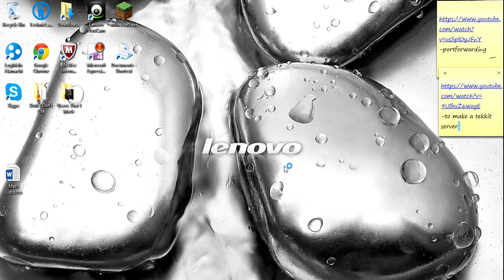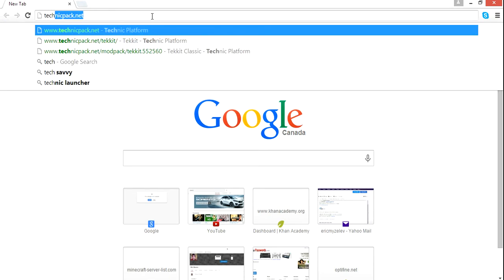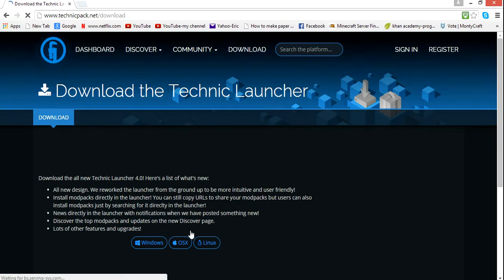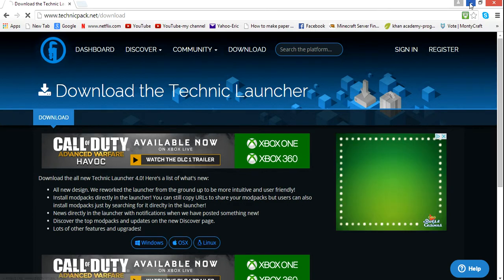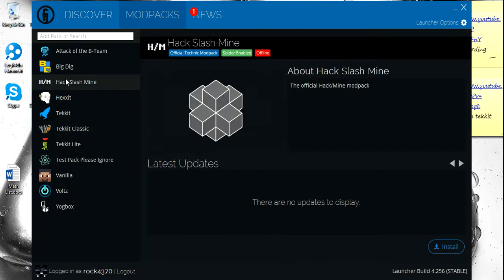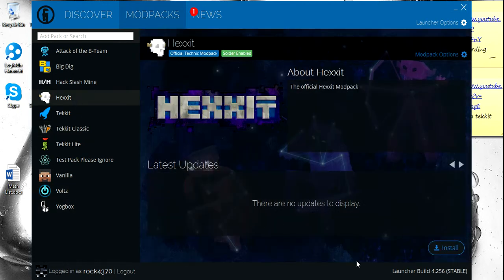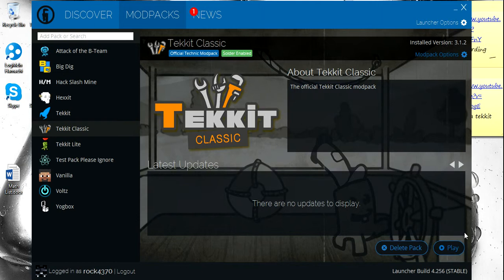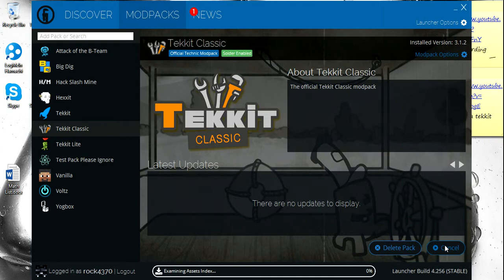How to get tekkit classic (2015)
I show how to get tekkit classic.